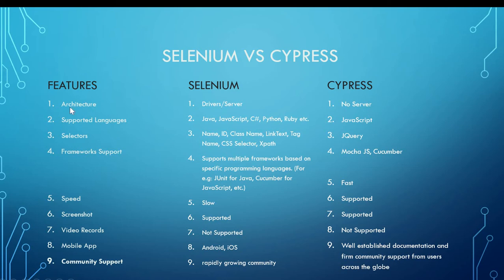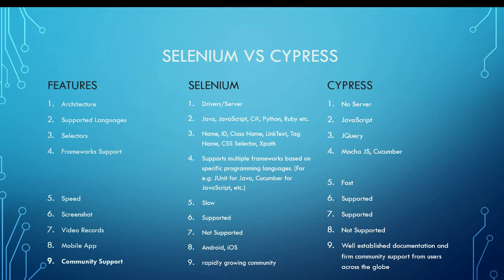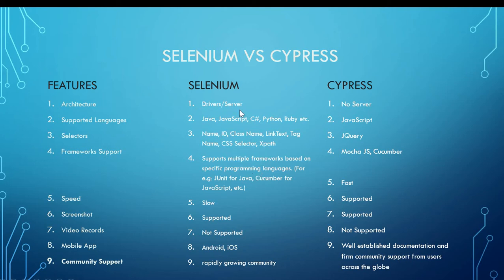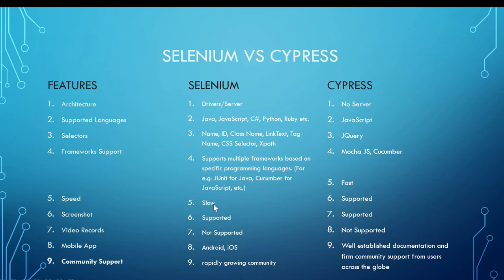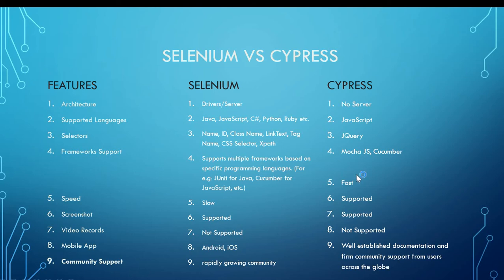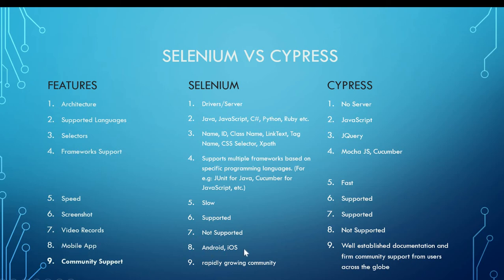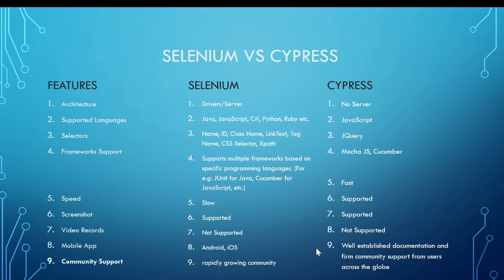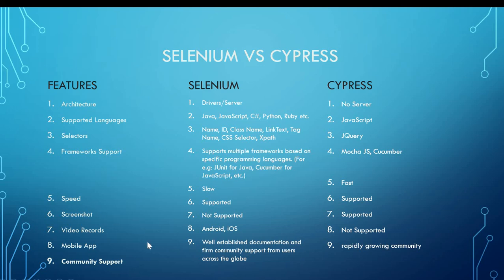Cypress vs Selenium: Key Differences between Cypress and Selenium?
Cypress is a purely JavaScript-based front end testing tool built for the modern web. It aims to address the pain points developers or QA engineers face while testing an application. Cypress is a more developer-friendly tool that uses a unique DOM manipulation technique and operates directly in the browser. Cypress also provides a unique interactive test runner in which it executes all commands.